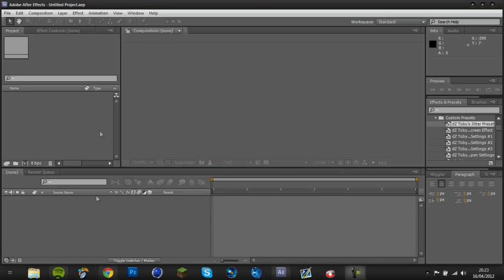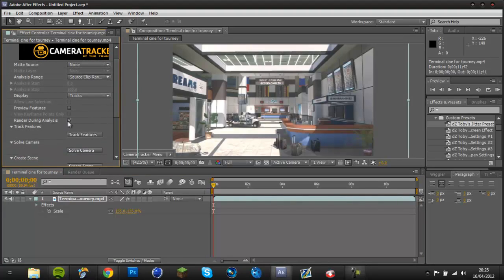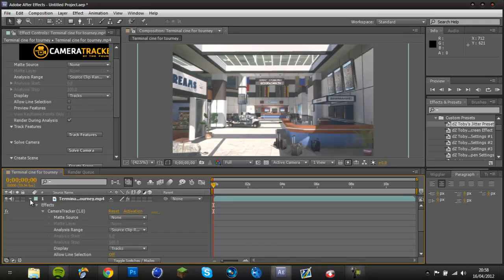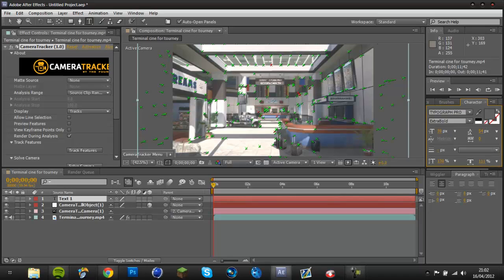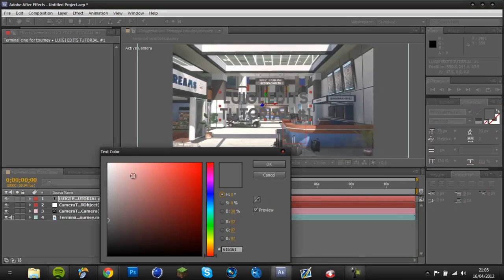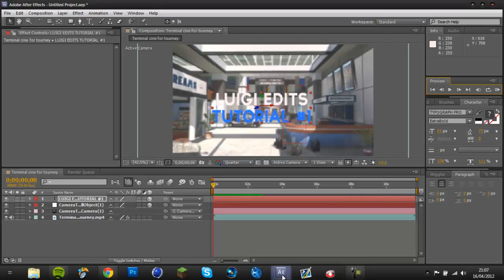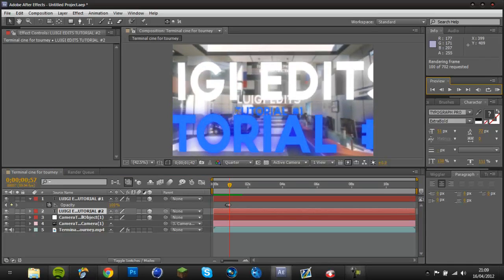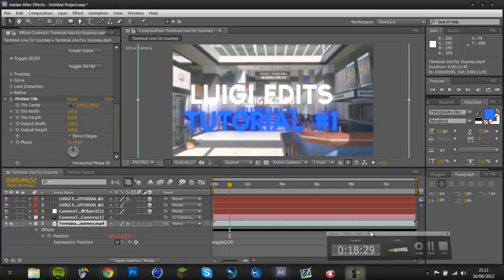TUTORIAL #1. - CAMERA TRACKER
Wassup Guyss!:D Here's my first tutorial on my channel! Yeh it's long, but it's a useful effect that you guys need to learn for your edits! I tried my hardest to explain as much as possible within and without this Plugin/Effect to make it look even sexierr!:) This plugin, is just basically Advanced 2D Motion Tracking, that's easier!:L

and remember, I put a lot of effort into this tutorial, so I would really appreciate it if you could